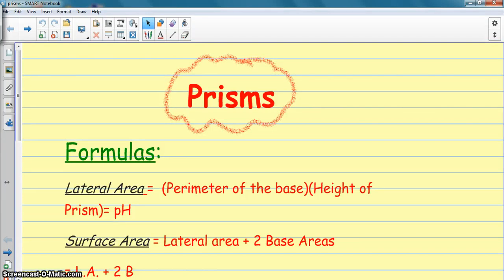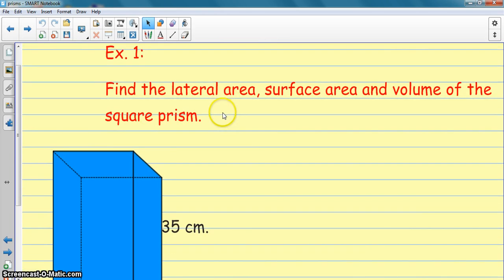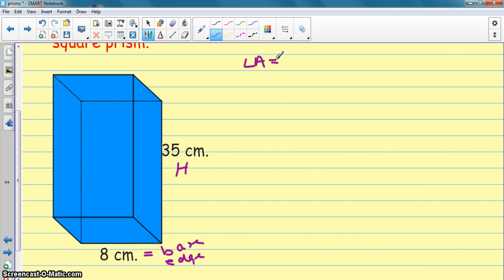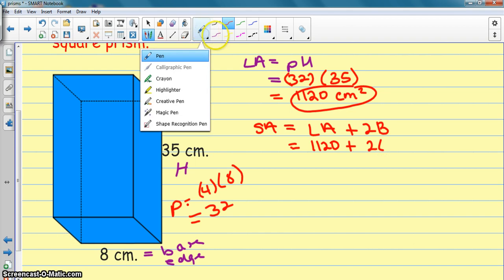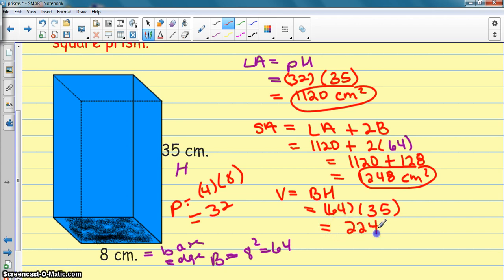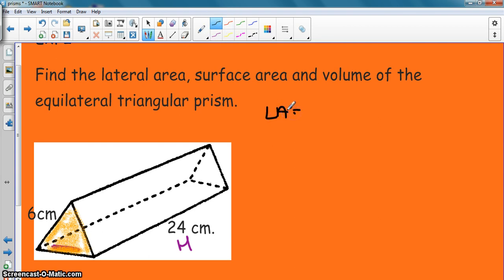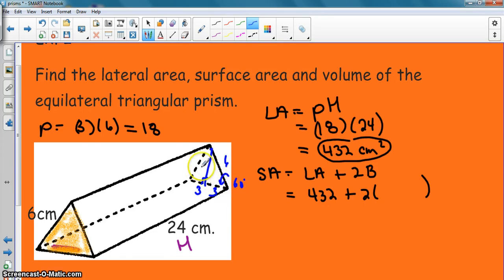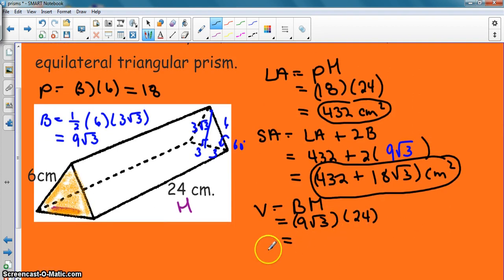prisms1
First in the series on lateral area, surface area and volume of prisms.